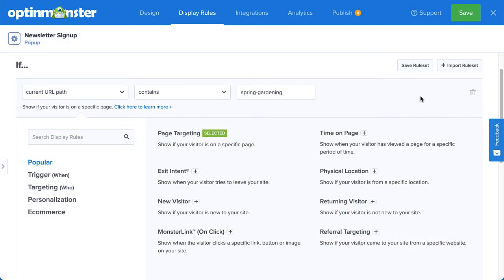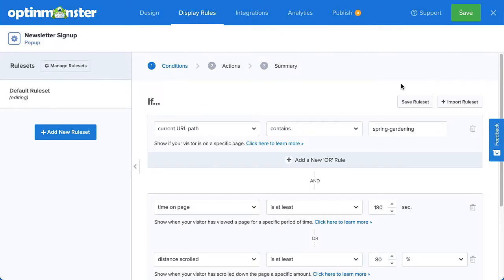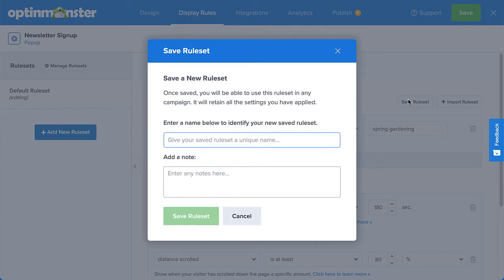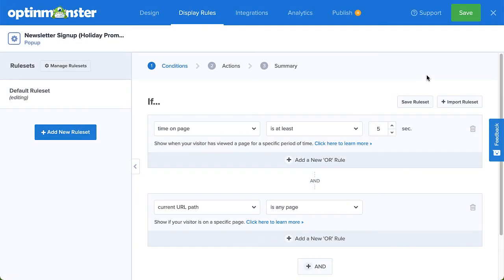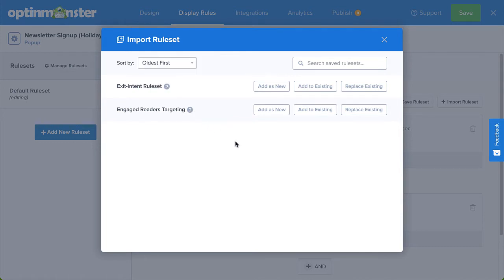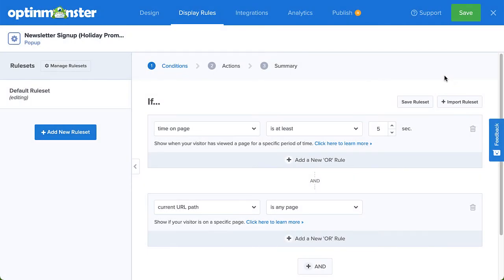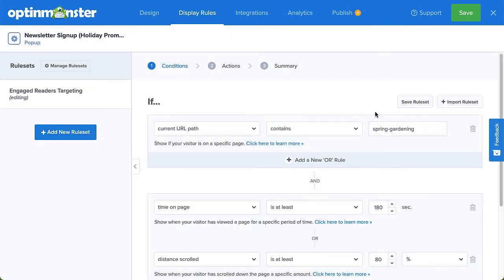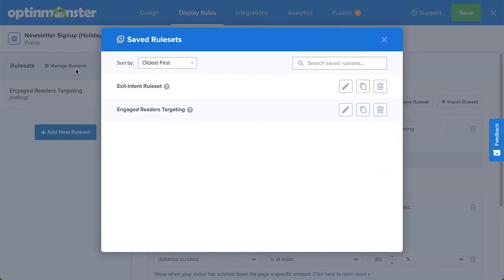How to Create and Import Saved Rulesets in OptinMonster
OptinMonster’s Display Rules help you get the right offer in front of the right people at exactly the right time. And with our Saved Rulesets feature, you can easily create a library of Rulesets that you can reuse with other campaigns. In this video, I’ll show you how to save and import rulesets in OptinMonster.

➤  Read Our Step-by-Step Guide Here:
• How to Connect OptinMonster with a Custom HTML Form

➤  Links mentioned in the video:
•  OptinMonster Documentation